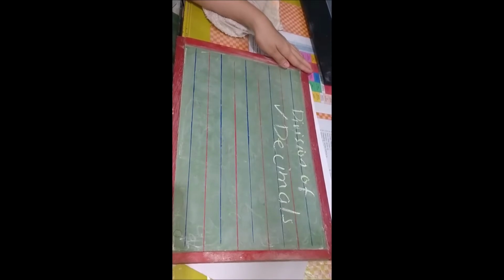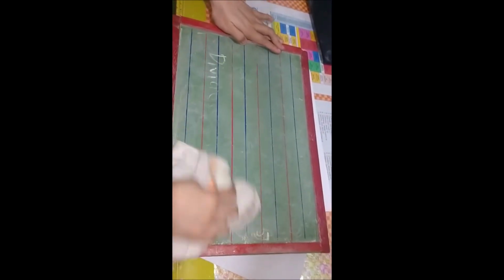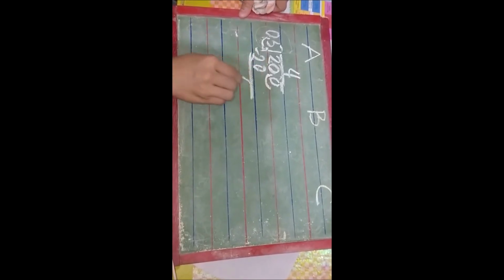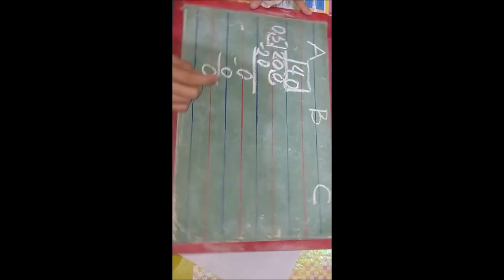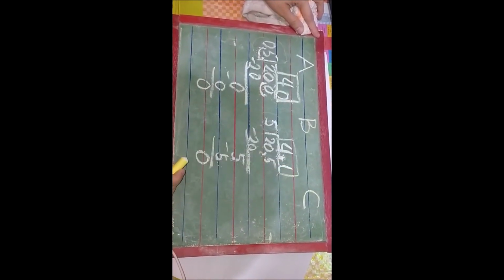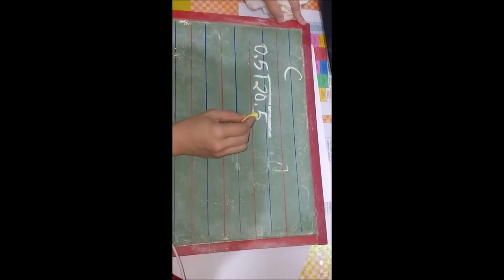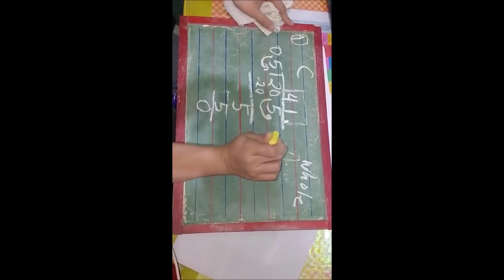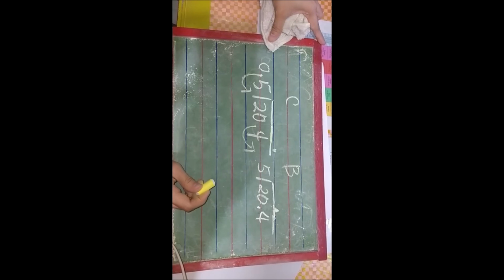Basics on Dividing Decimals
Good day…
Kindly watch and learn from the video as one of your references to learn the basics on how to divide decimals…happy learning to all….